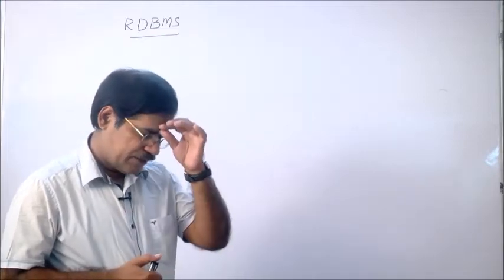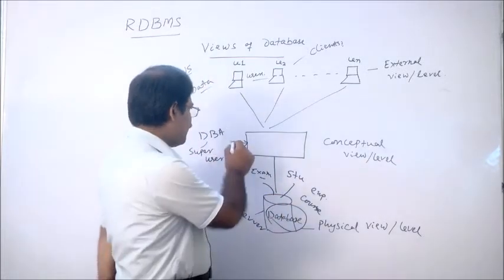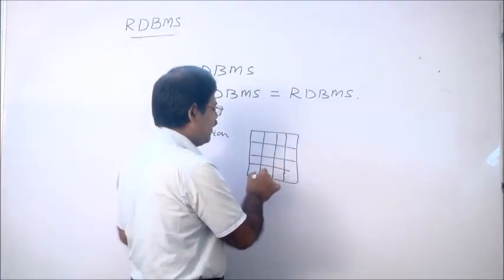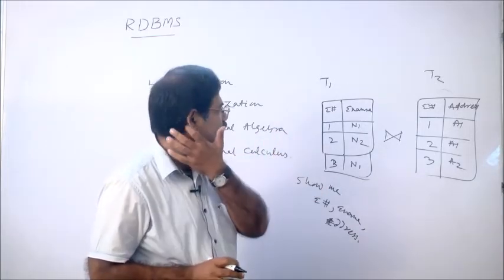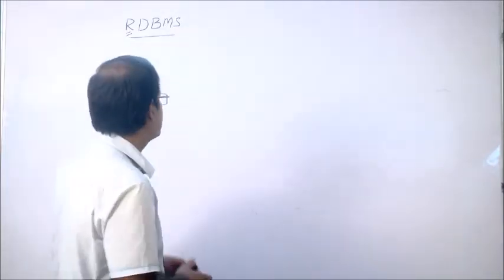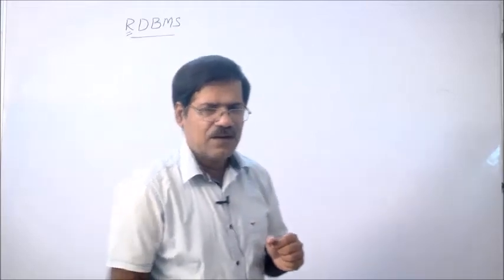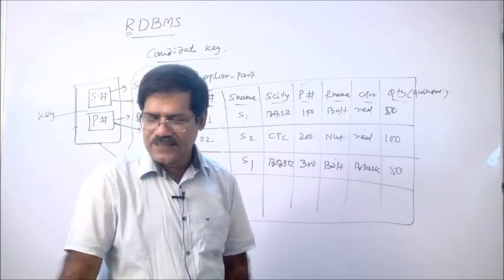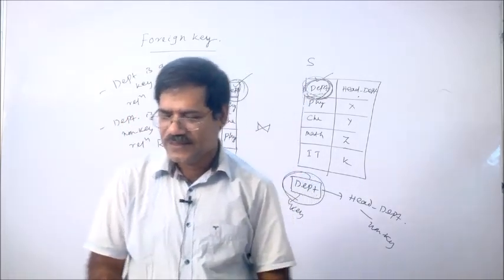Class XI IT Unit III 1.2